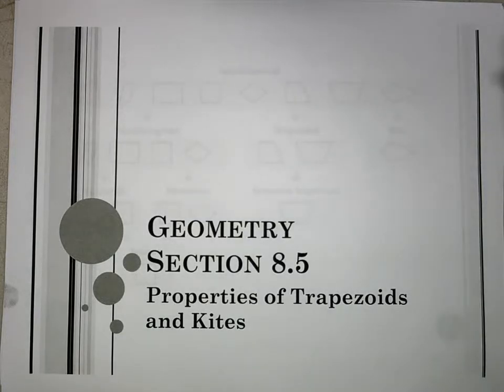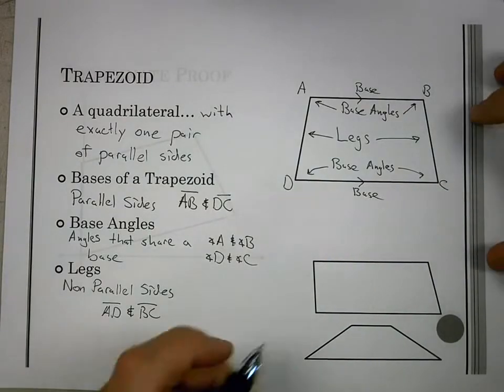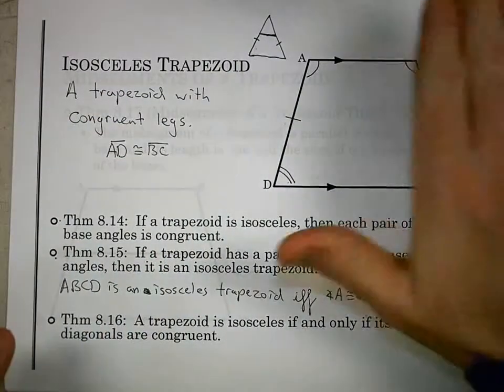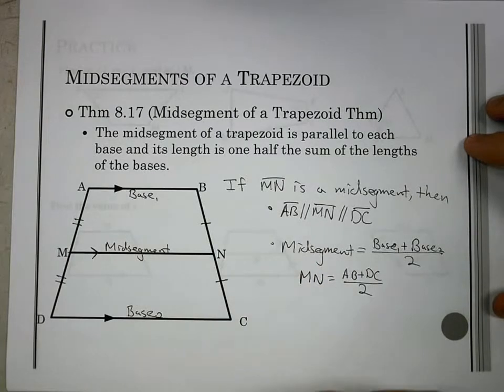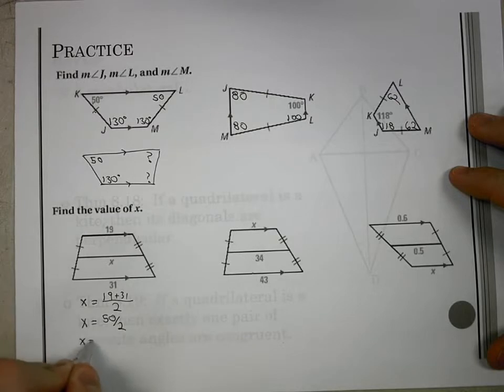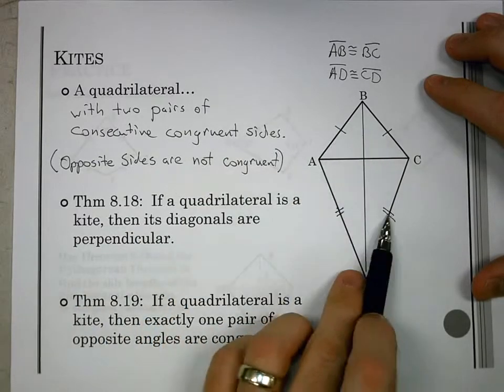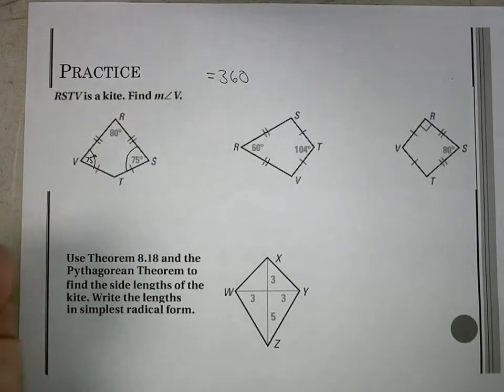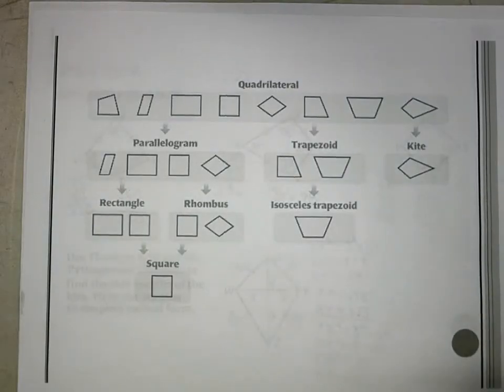Sec 8 5 Properties of Trapezoids and Kites